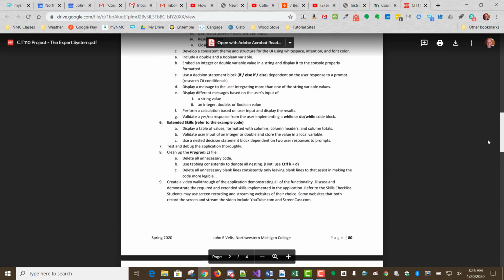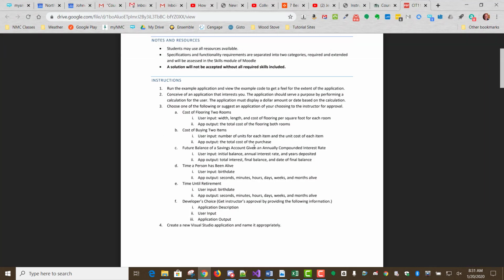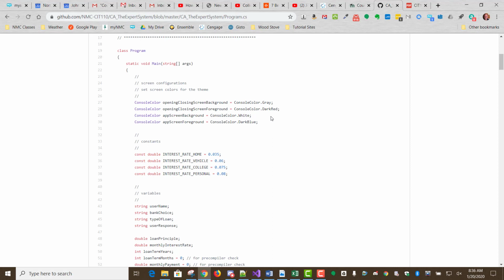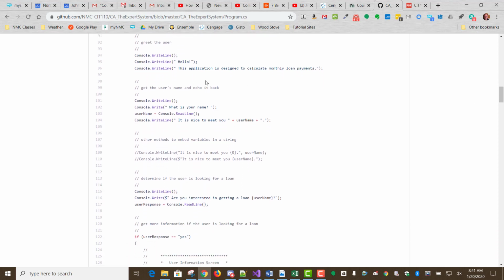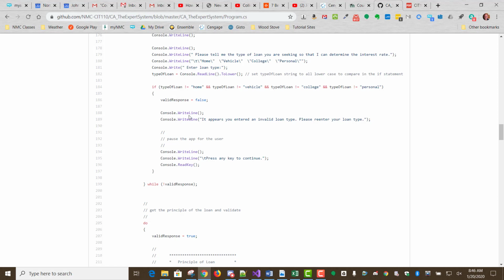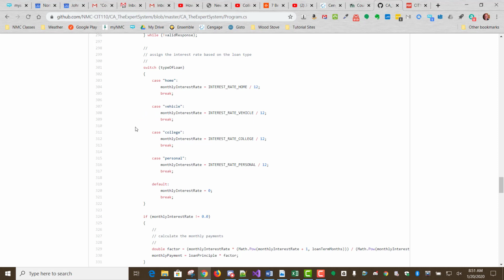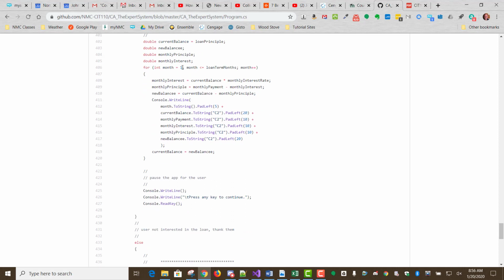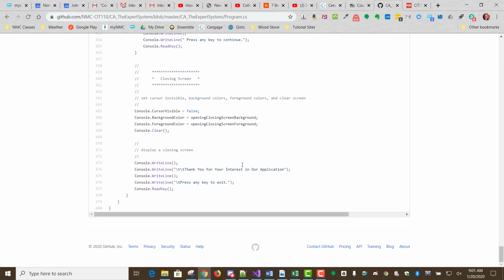CIT 110 - Mission 2 - Project Overview